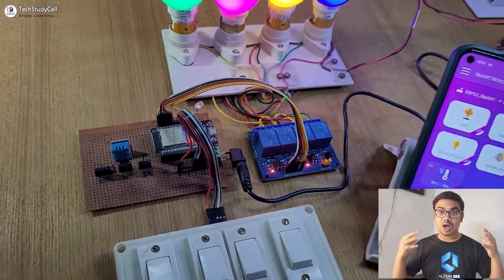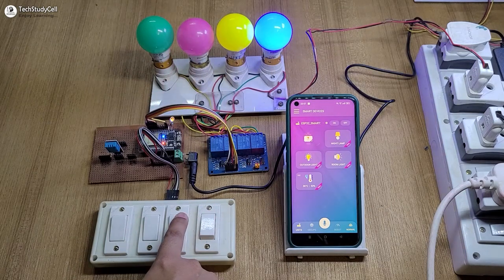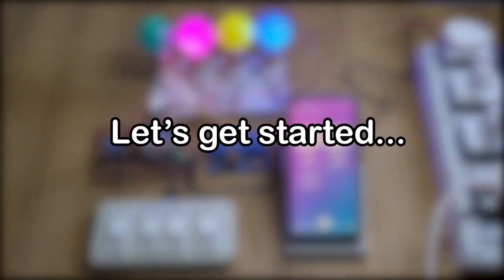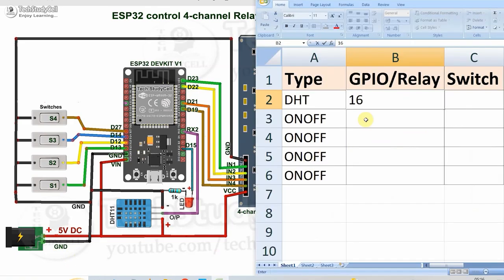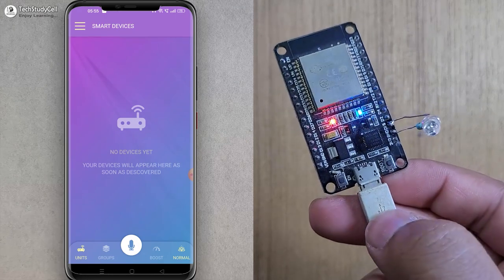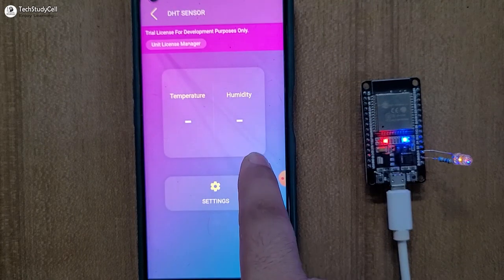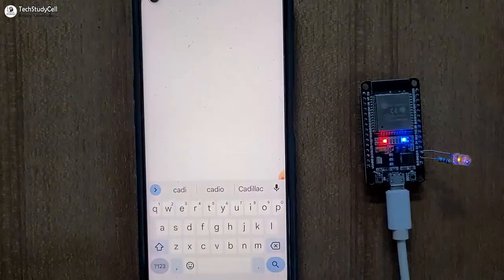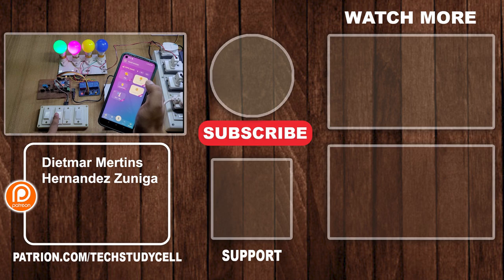IoT based Home Automation using ESP32 Google Assistant & Cadio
In this ESP32 project, I have explained how to make IoT based home automation using ESP32 Google Assistant and Cadio to control relays with voice commands and manual switches. I have used all the free tools for this IoT-based smart home system.

During this Internet of things tutorial video, I covered the following topics:
00:40 Quick demo on the Cadio Home Automation using ESP32.
04:36 Circuit diagram of ESP32 IoT project.
05:29 Download Cadio firmware for ESP32.
07:00 Configure the Cadio Home Automation app.
11:00 Connect Google Home with the Cadio.
11:22 Connect Amazon Alexa with the the Cadio.

Required Components for the ESP32 internet of things project.
1. ESP32 Devkit V1.
2. 4-channel 5V SPDT Relay Module.
3. DHT11 temperature sensor
4. Switches

4-channel 5V Relay Module

Important points:
1. Download the latest firmware from the Cadio Download Center.
2. In Free Plan, you have reupload the firmware after every 500hr
3. Reset and press the BOOT button for 3 seconds to go to Config mode.
4. To change the WiFi details, Go to config mode, then enter the WiFi credentials from Cadio app.
5. You can also connect 8-channel relay module with ESP32.
6. Please watch the complete video, otherwise you may face some issues.
**Please take proper safety precautions while working with high voltage.

During the Cadio tutorial video, I explained all the steps to make IoT based home automation system using ESP32 and Cadio. This is the most easiest IoT platform for beginner, as it required no coding skill. You can do all the configuration from Cadio mobile app.
You can also add schedule in Cadio app to control the relays automatically. The ESP32 can also remember the previous states of the relays.
If the ESP32 is connected with Wi-Fi, then you can control the relays from anywhere in the world with Cadio and Google Assistant. And you can also monitor the real-time feedback and sensor reading in the Cadio and Google Home IoT applications. So with this smart house project, you can convert any appliance to IoT devices and control them through the internet.

So, now you can just ask Google Assistant, "Hey Google, turn on lights" that's it.